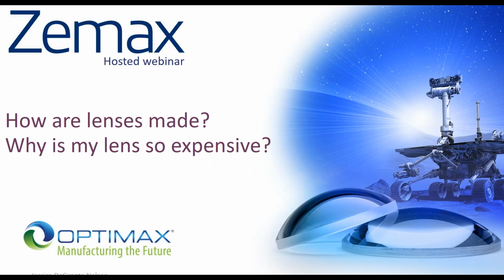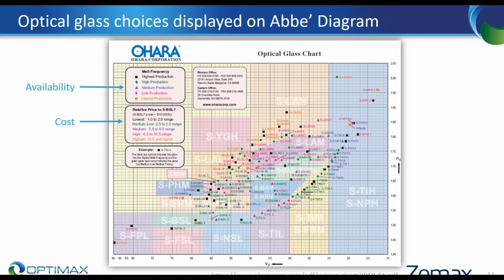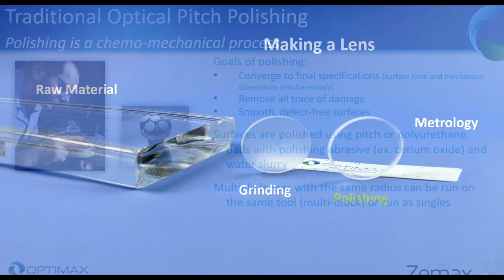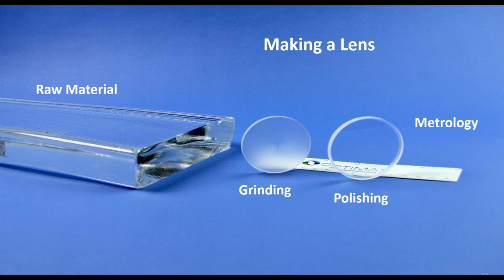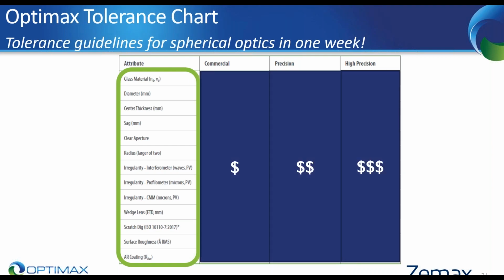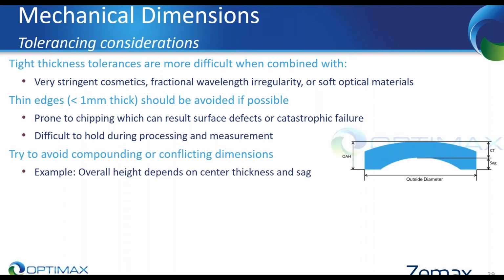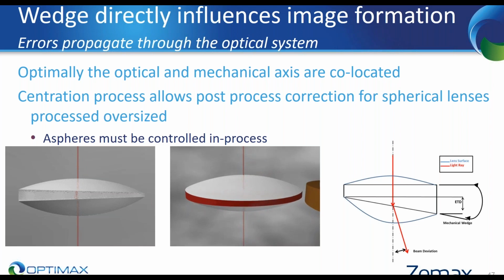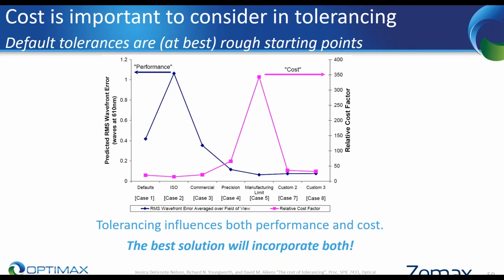Technologies and Techniques for Optical Fabrication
Director of Technology and Strategy at Optimax Systems, Jessica DeGroote Nelson, discusses insights and tips for optical lens production. Including a brief introduction to technologies and techniques for optical fabrication and testing as well as the common optical drawing specification and tolerances that lead to making more cost effective optical components.